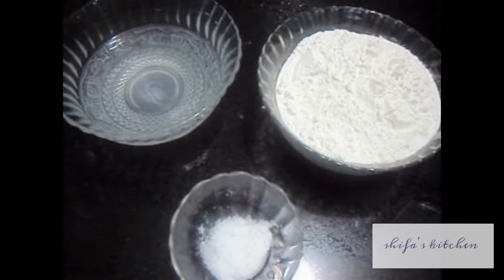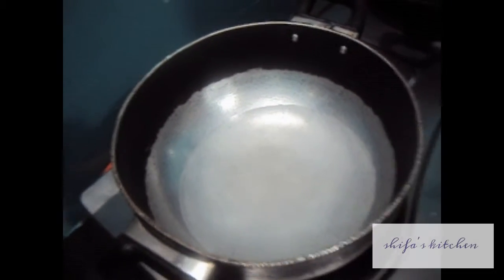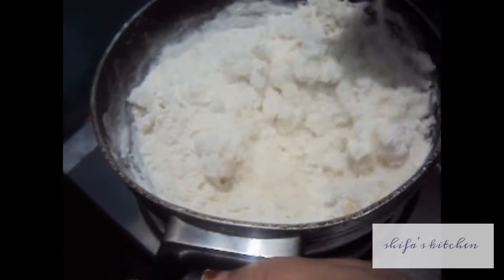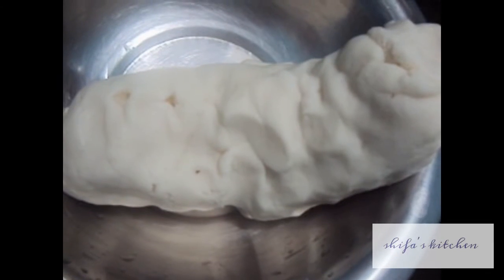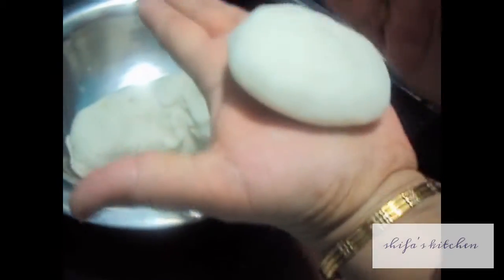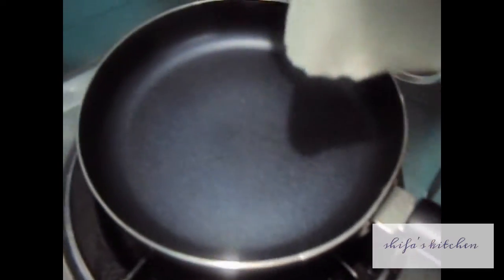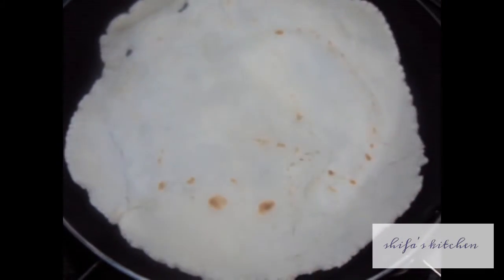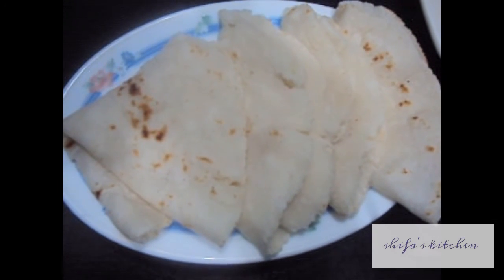** CHAWAL KI ROTI / RICE CHAPATI / ROTALO **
**BOHRI BIRYANI**

** VEG NOODLES **

**SPONGE CAKE**

XOXO ,
SHIFA'S KITCHEN